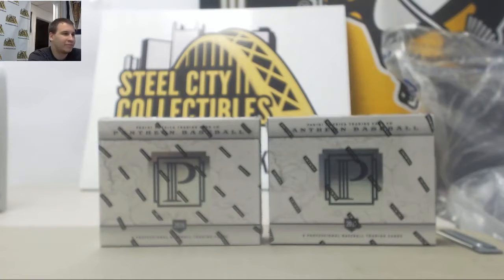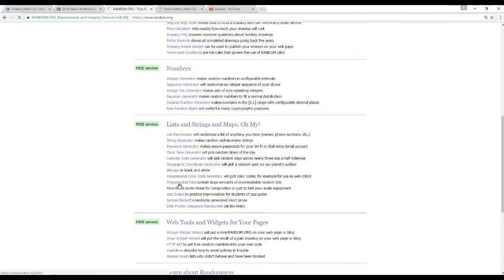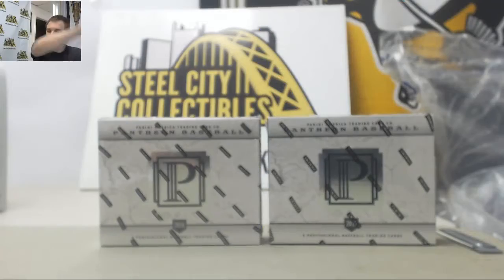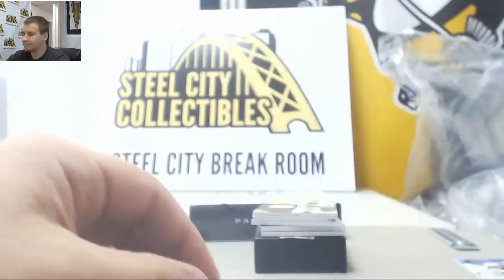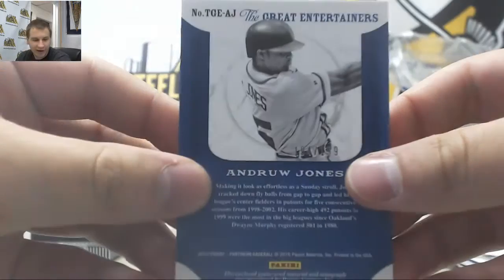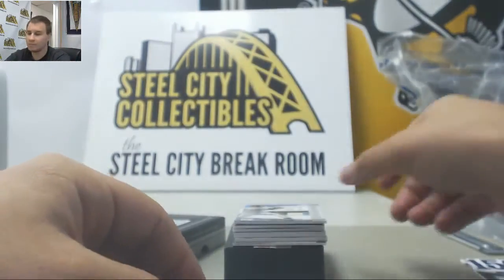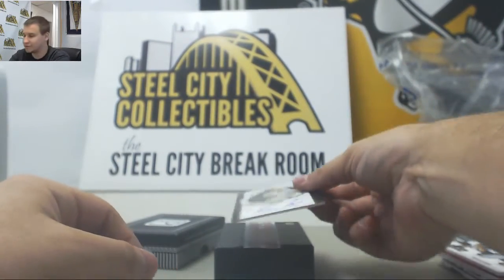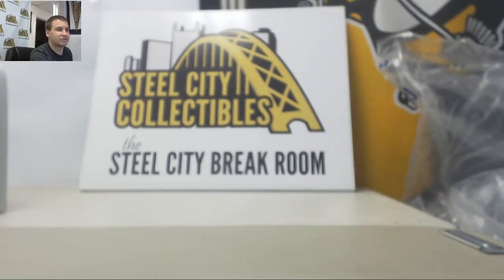2016 Panini Pantheon Dual Hobby Box Random Serial # Group Break #4